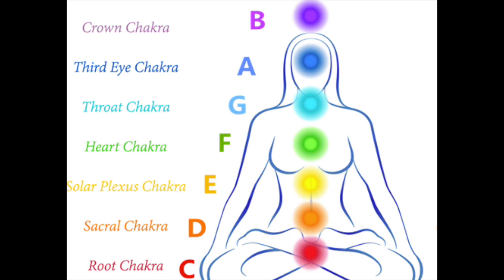Chakras, Sounds and Colors Explained